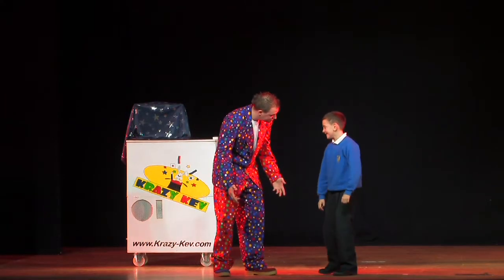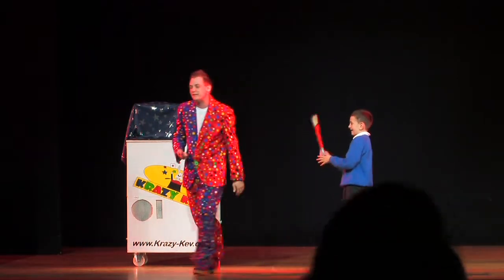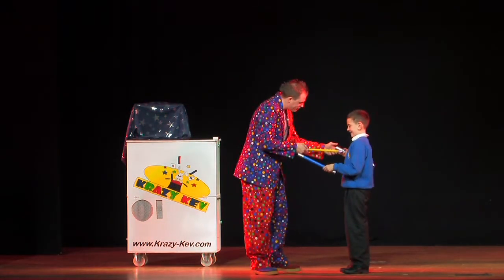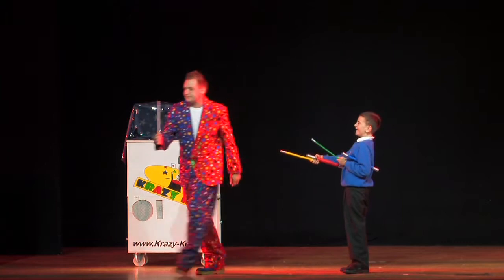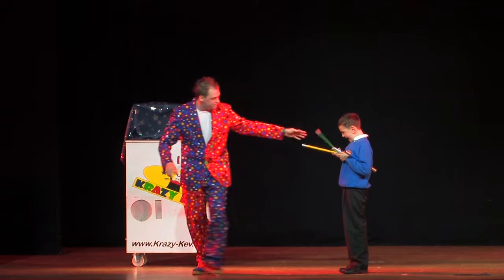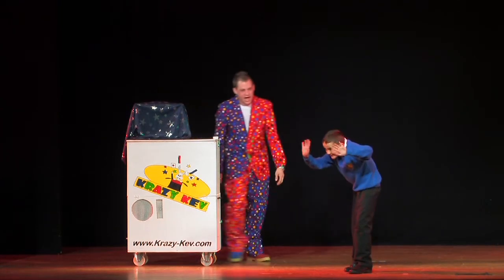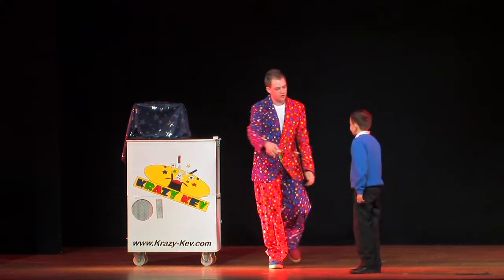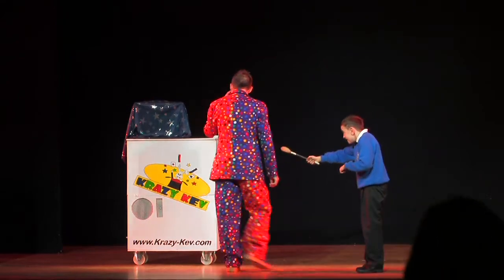Krazy Kev - Variety Club Wessex pt3